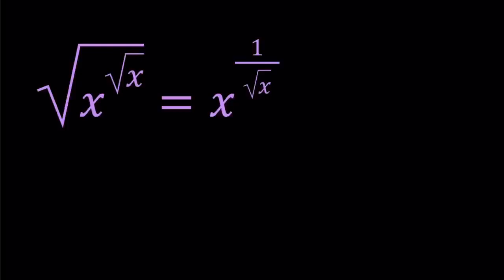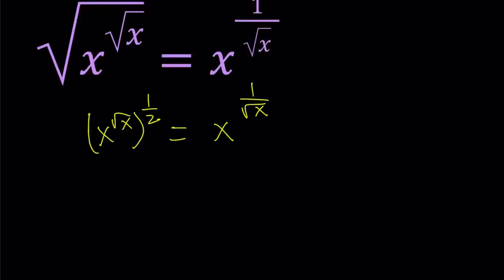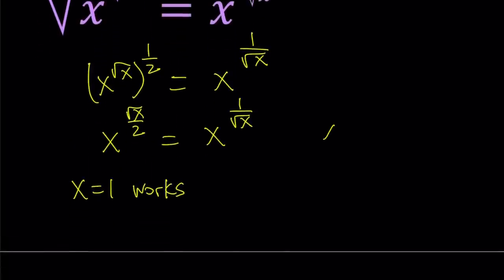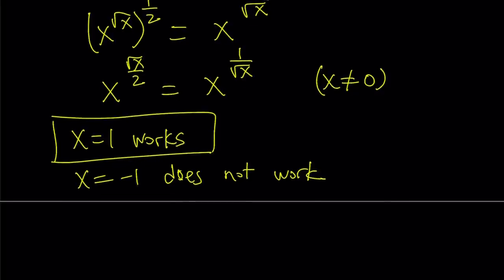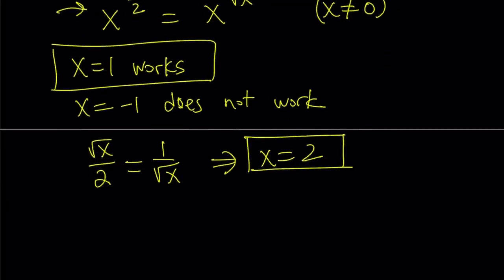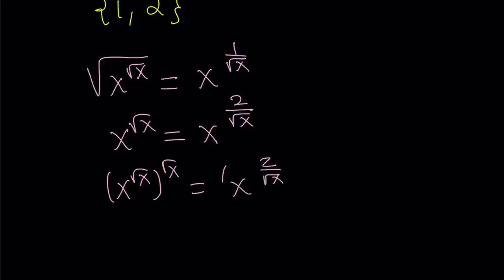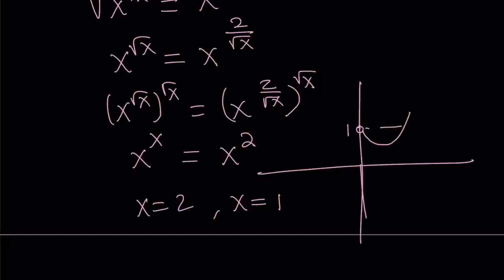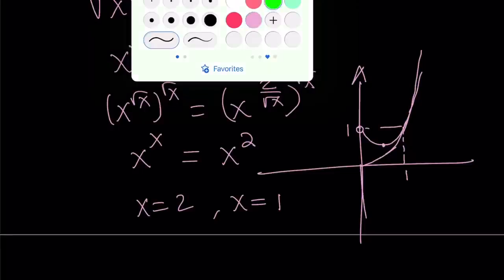Radicals with Exponents